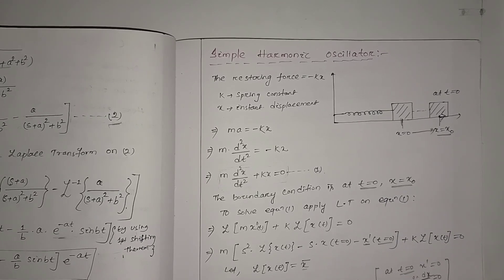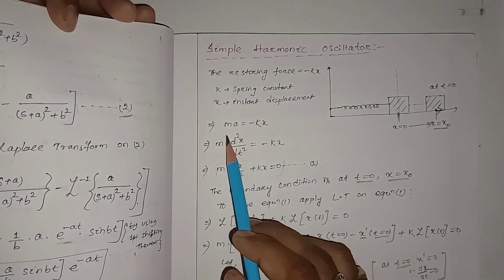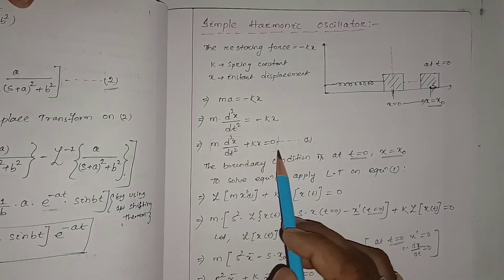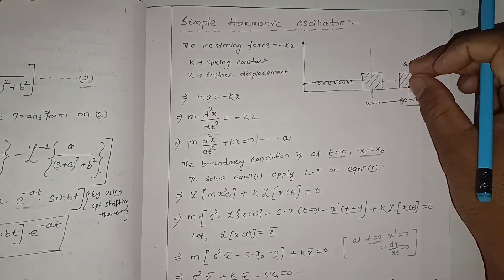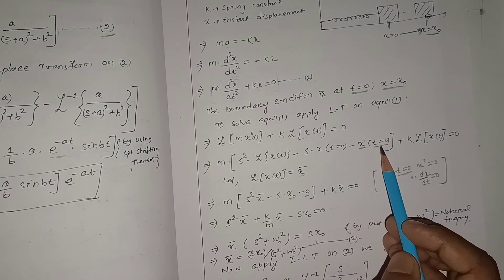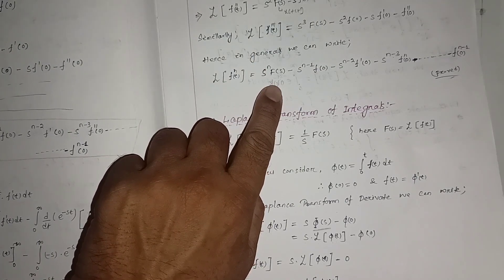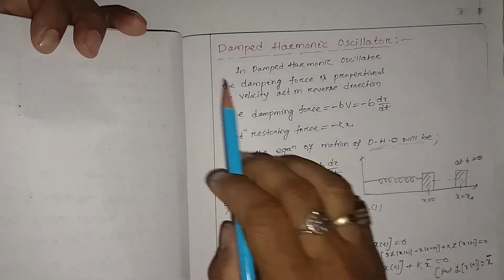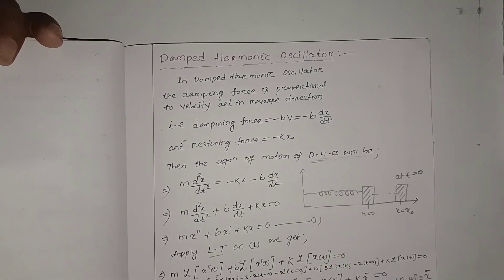Solving the Simple Harmonic Oscillator by Laplace Transform